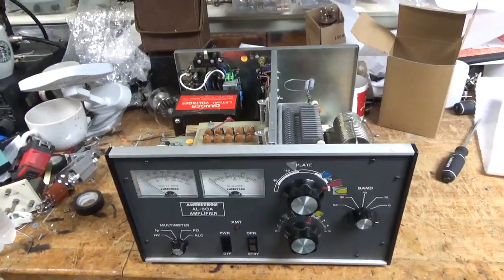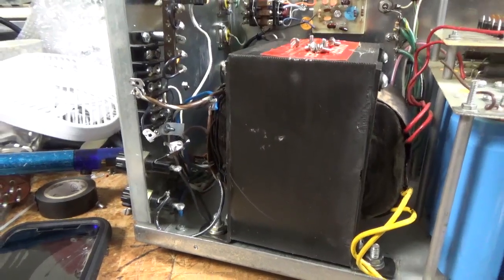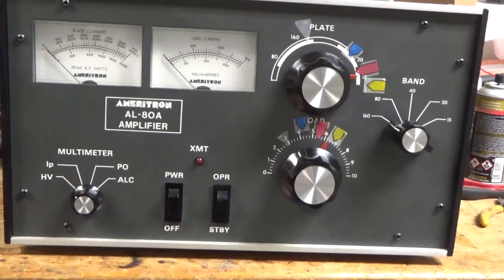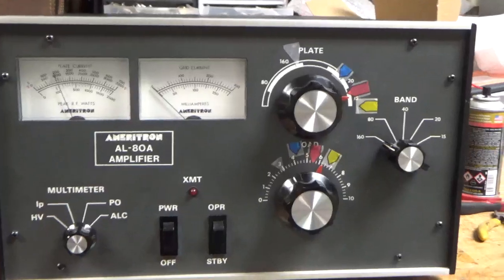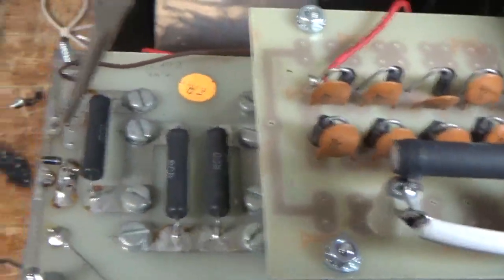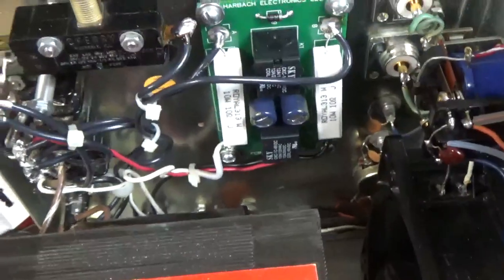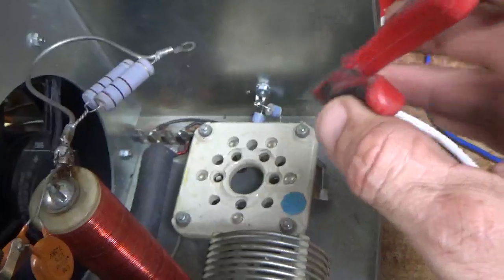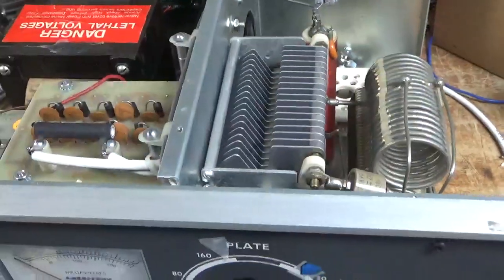Ameritron Al-80A Repair, Modifications, Updates, Harbach Electronics Soft Start Kit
Here I show the repair and modifications on a Ameritron Al-80A